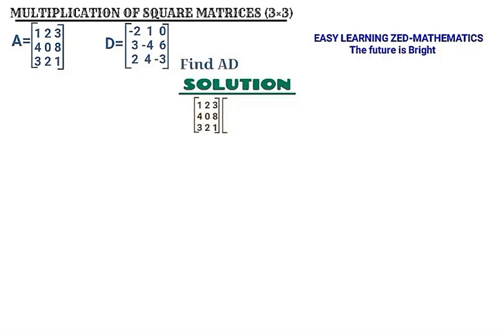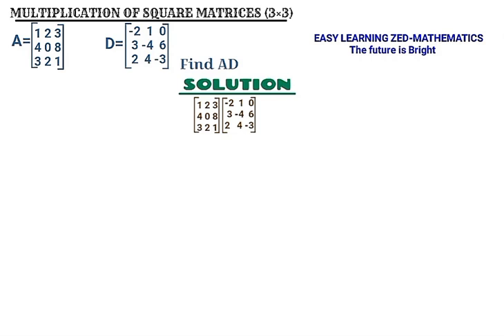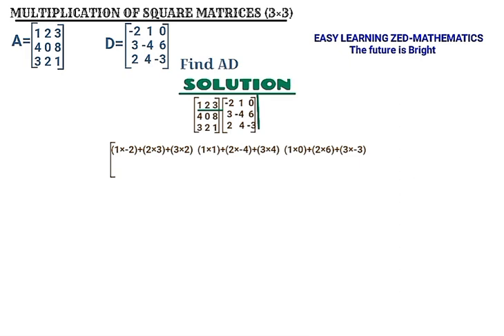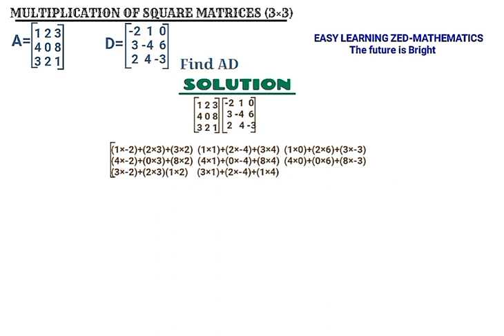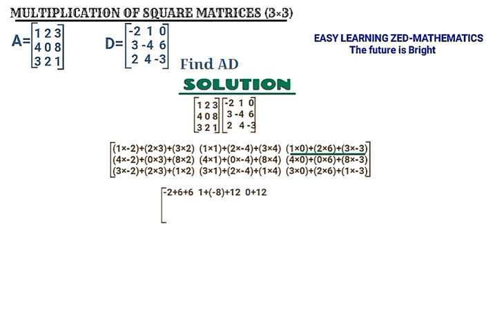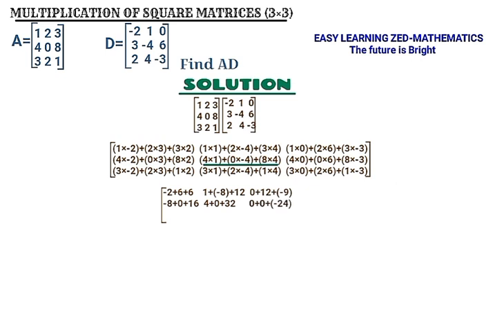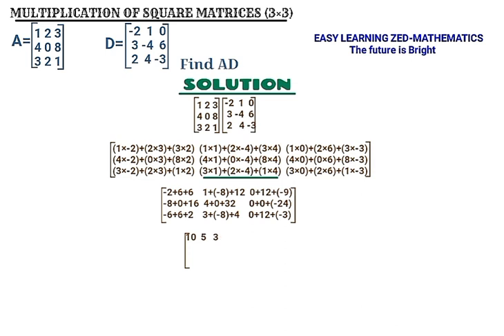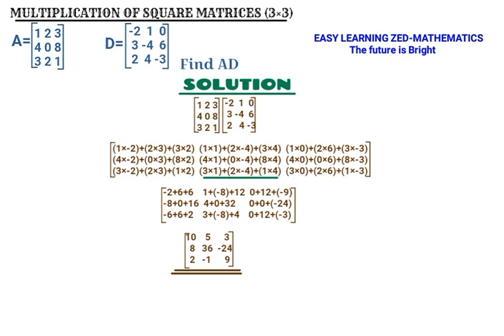Lesson 5: MULTIPLICATION OF SQUARE MATRICES (3×3)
Learn how to multiply matrices.